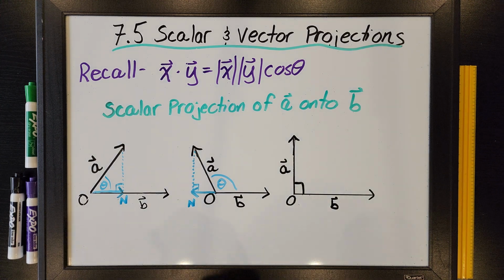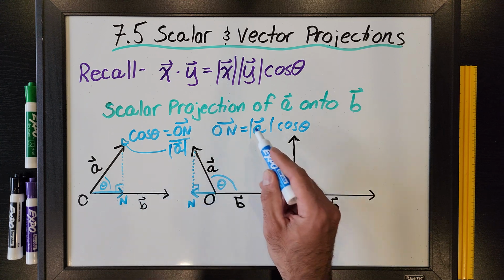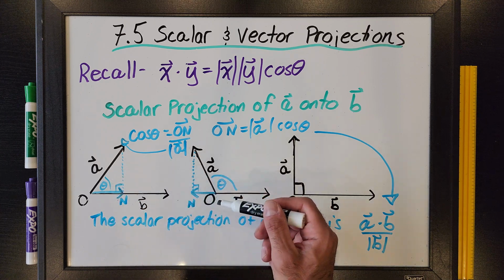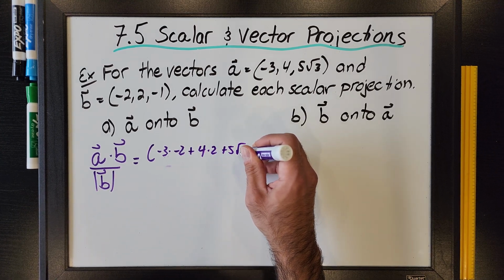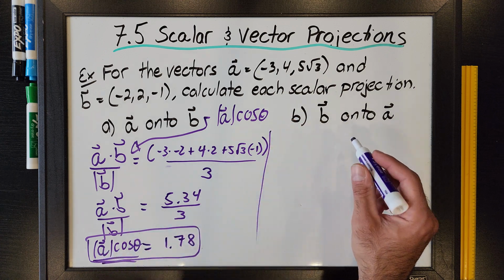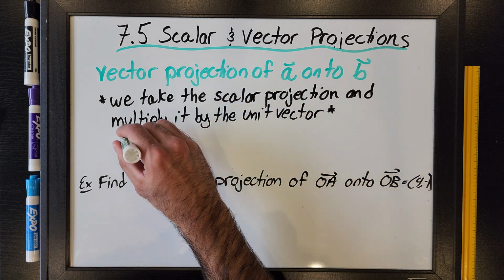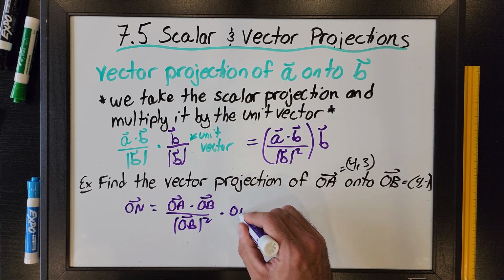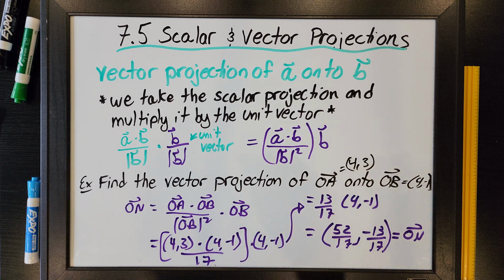7.5 Scalar & Vector Projections (Grade 12 Calculus, MCV4U)